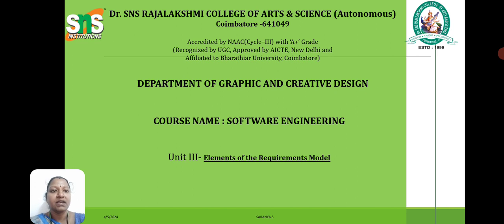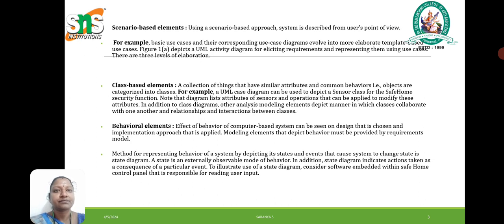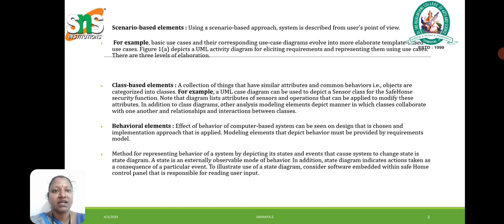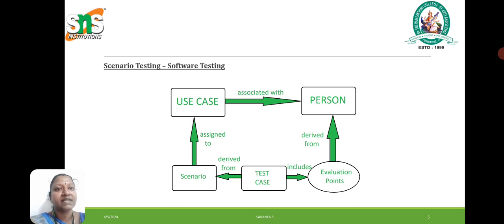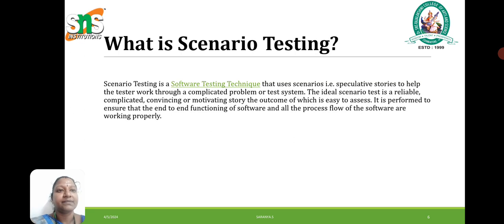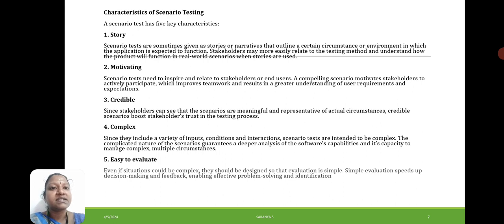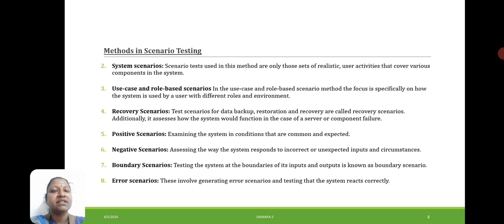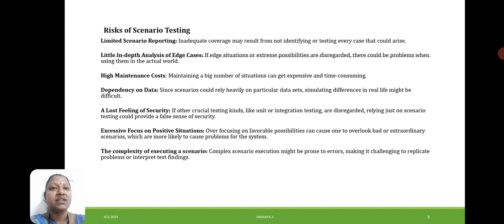Elements of Software Requirements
There are several characteristics to consider when creating high quality requirements, and I like to refer to them as the 4 C's: complete, correct, concise, and confirmable. Complete: Each requirement in your software requirements specification needs to express a complete thought and should be a complete statement.

S.Saranya
Assistant Professor
Department of Graphics and Creative Design